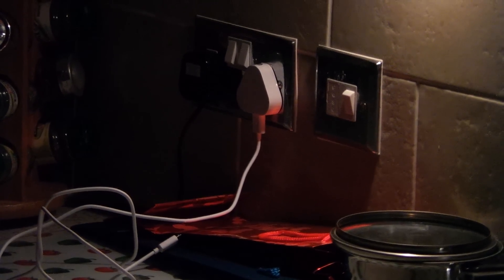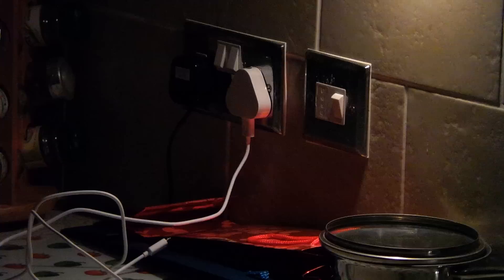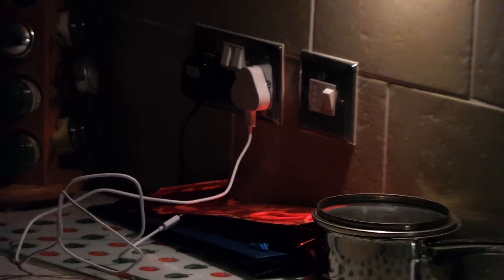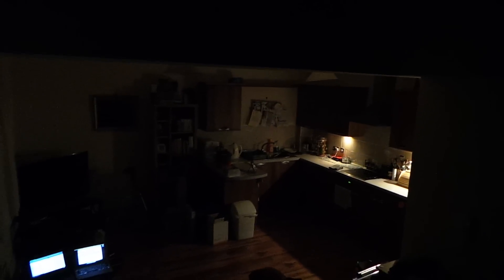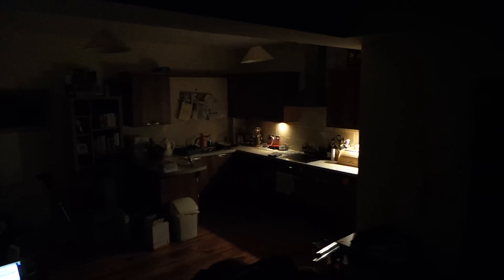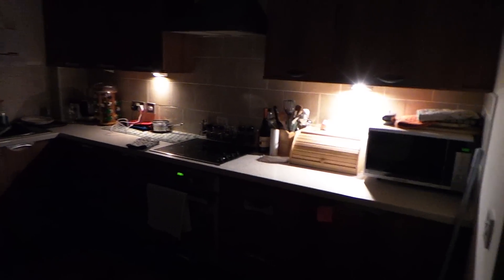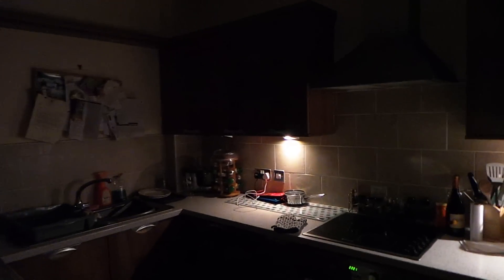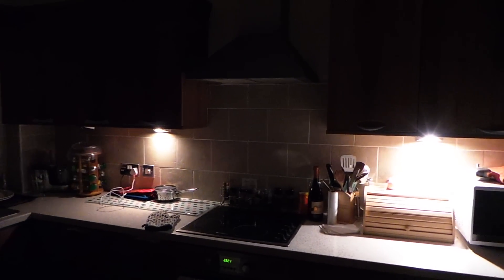Galaxy Camera - Low light 1080p video test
Direct upload from camera.